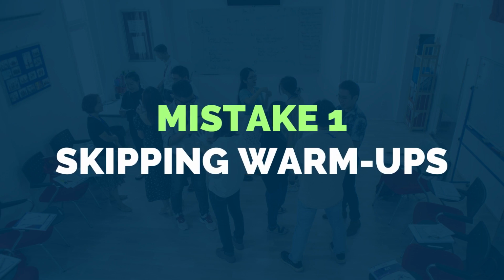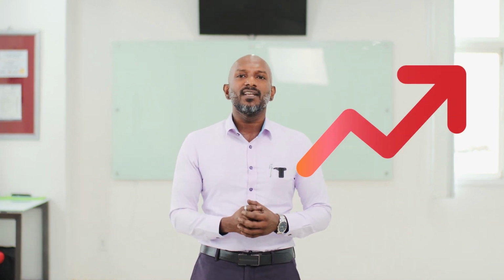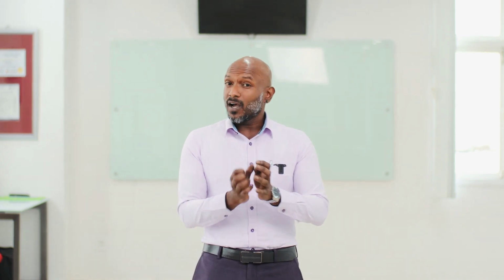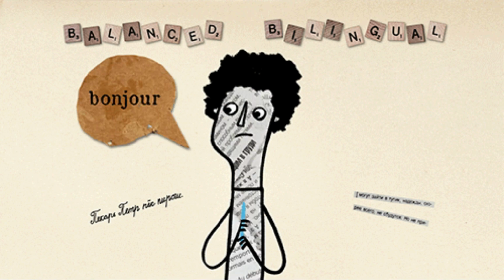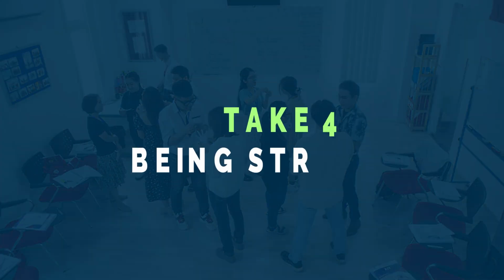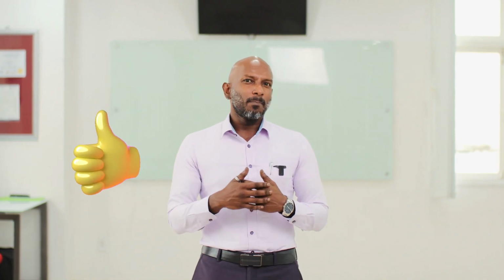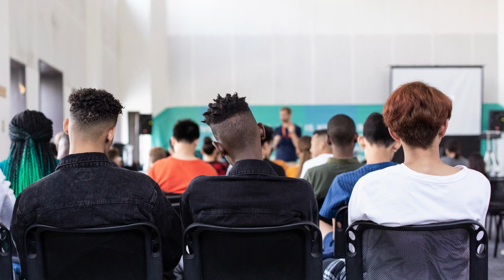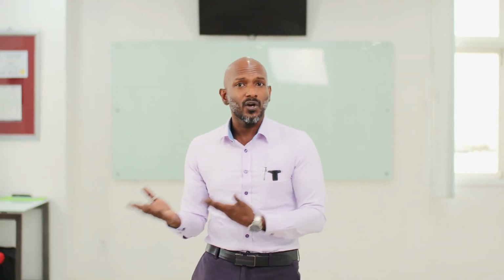4 mistakes most ESL teachers make when teaching speaking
Teaching Speaking for ESL students is truly a fun and rewarding experience for both the students and the teacher. However, it can pose a few challenges, such as overcoming students' fear of making mistakes, finding engaging and relevant topics to discuss, and providing constructive feedback.